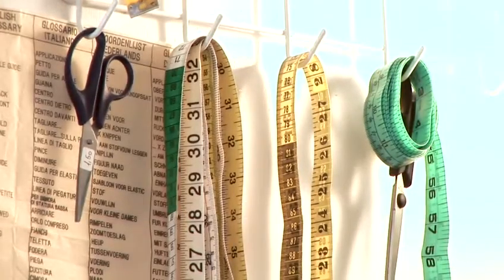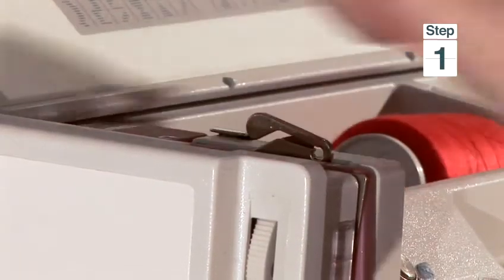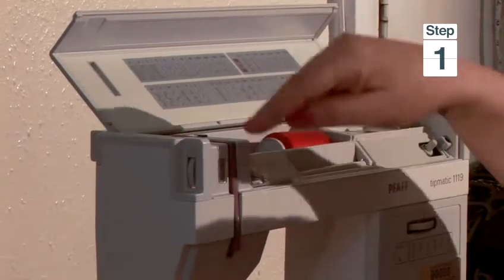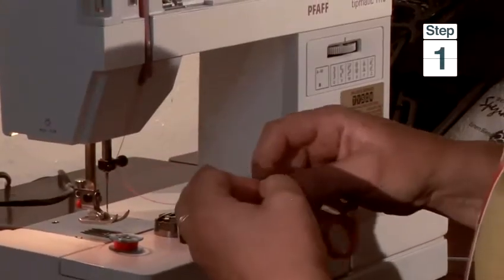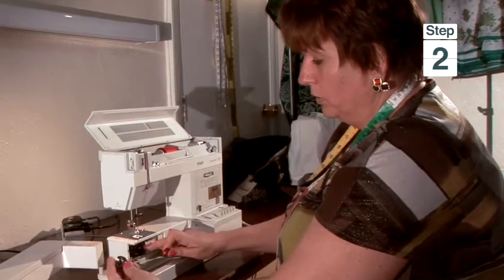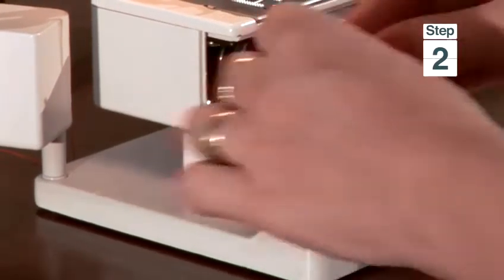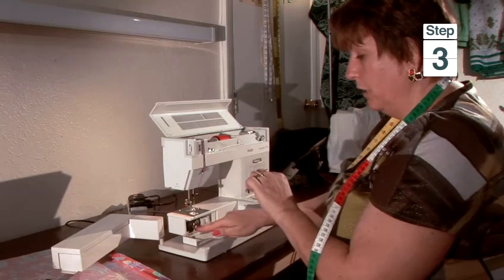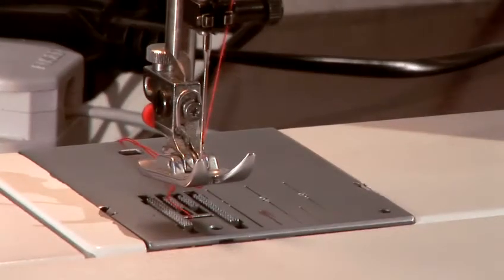How To Thread Up A Sewing Machine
This guide shows you How Do I Thread A Sewing Machine